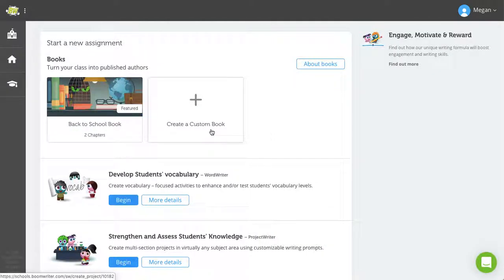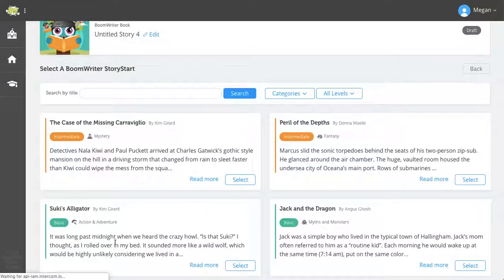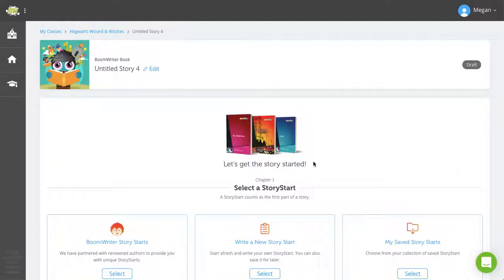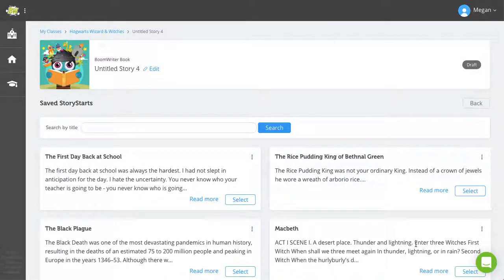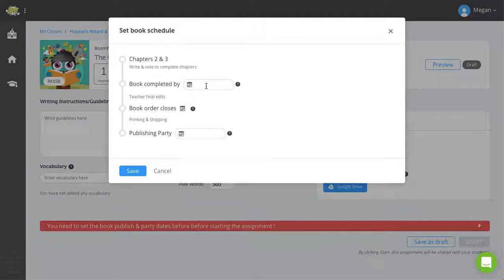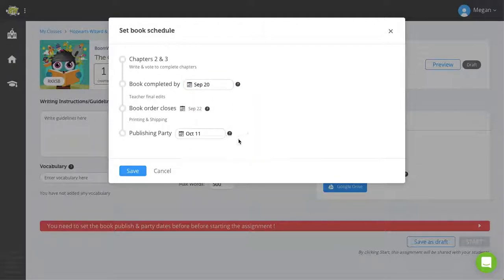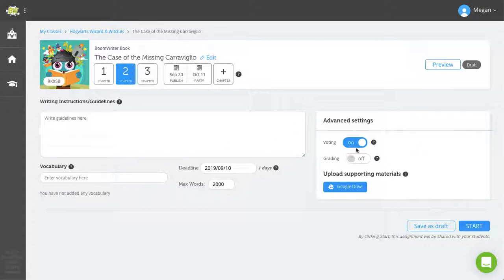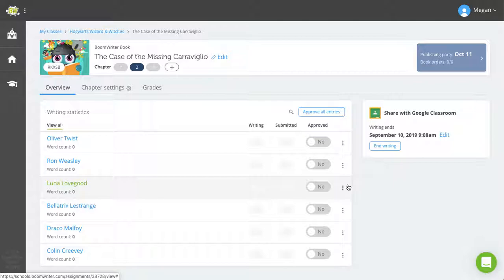BoomWriter - Collaborative Writing Tool - 'Books' Tool Tutorial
BoomWriter is a free collaborative writing tool that helps teachers inspire and engage students in writing. With the 'Books' tool, students read a writing prompt provided by BoomWriter, they write the middle and end, then they share and vote for the best story that will complete and publish a book.

In this video, we show you the whole end-to-end process from:
-Reading your student entries
-Requesting edits
-Approving your student entries
-Approving all entries in one click
-Starting Voting

Then we switch over to the student screen where you will see:
-How your students anonymously read each other's entries
-How they vote

Then we jump back to the teacher dashboard where we show you:
-How to end voting
-How your 1st, 2nd and 3rd place winners are announced